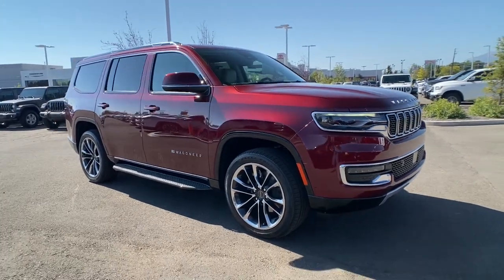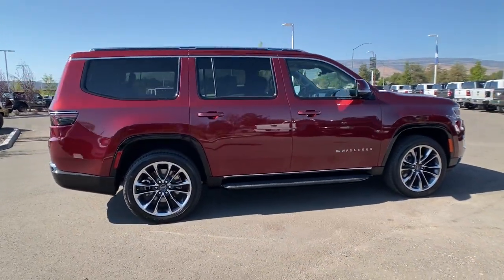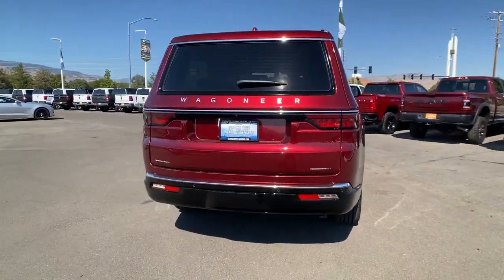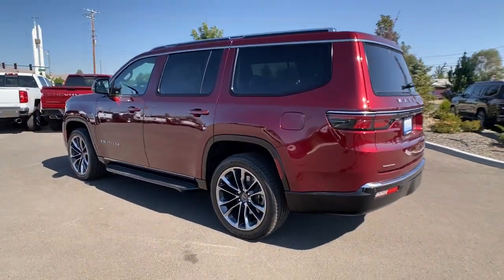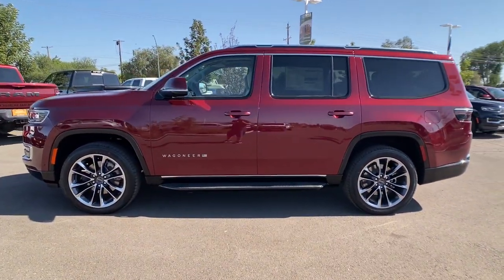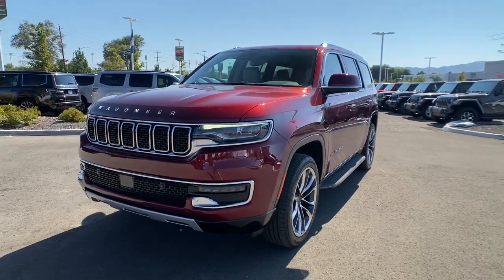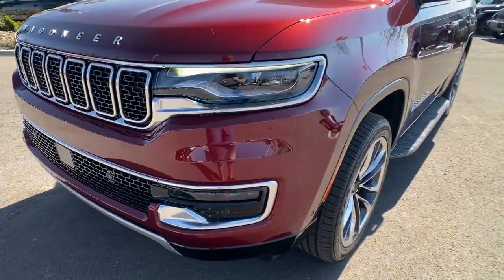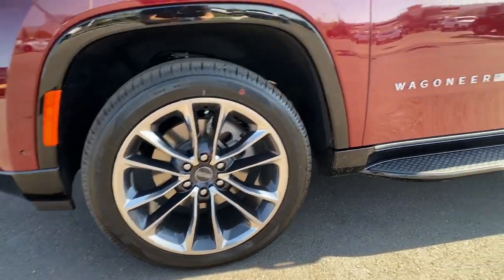2022 Jeep Wagoneer Reno, Carson City, Northern Nevada, Sacramento, Elko, NV NS166463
Velvet Red Pearl Coat New 2022 Jeep Wagoneer available in Reno, Nevada at Lithia Chrysler Jeep of Reno. Servicing the Carson City, Northern Nevada, Sacramento, Elko, NV area.
2022 Jeep Wagoneer Series II 4x4 - Stock#: NS166463 - VIN#: 1C4SJVBT4NS166463

Nav System Moonroof Third Row Seat Heated Leather Seats Rear Air 4x4 Aluminum Wheels Hitch ENGINE: 5.7L V8 W/ETORQUE TRANSMISSION: 8-SPEED AUTOMATIC (8HP7... Velvet Red Pearl Coat exterior Series II trim. READ MORE! KEY FEATURES INCLUDE: Leather Seats Third Row Seat Navigation 4x4 Power Liftgate Rear Air Heated Driver Seat Cooled Driver Seat Back-Up Camera Running Boards Premium Sound System Satellite Radio iPod/MP3 Input Bluetooth Trailer Hitch MP3 Player Privacy Glass Remote Trunk Release Keyless Entry Child Safety Locks. OPTION PACKAGES: PREMIUM GROUP I Reversible Carpet/Vinyl Cargo Mat Cargo Cover 3 Panel Sunroof Adjustable Roof Rail Crossbars TRANSMISSION: 8-SPEED AUTOMATIC (8HP75) (STD) ENGINE: 5.7L V8 W/ETORQUE (STD). WHY BUY FROM US: At Lithia Chrysler Jeep of Reno our first and foremost goal is to make your car-buying and ownership experience better than any other youve had near Carson City Auburn CA Sparks and beyond. And prepare to have your expectations exceeded. Price does not include $499 Dealer Doc fee taxes and license fees. Price contains all applicable dealer incentives and non-limited factory rebates. You may qualify for additional rebates; see dealer for details.